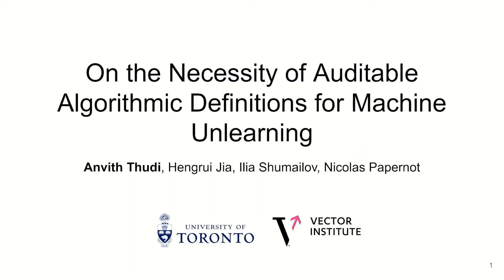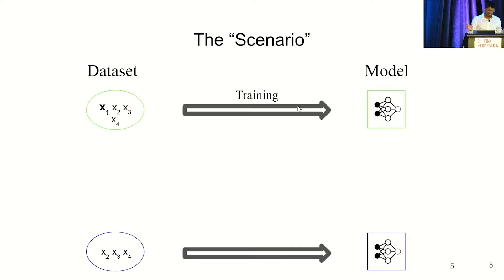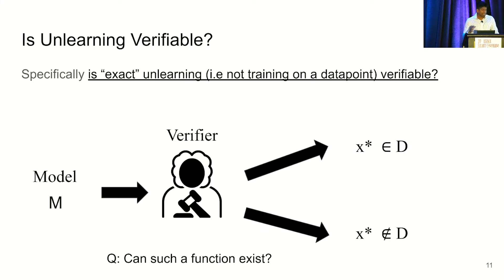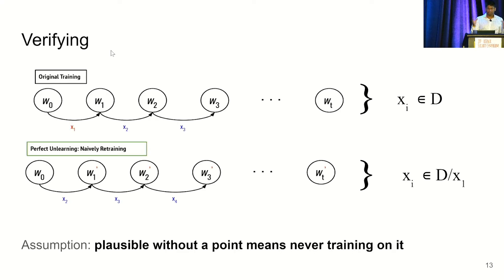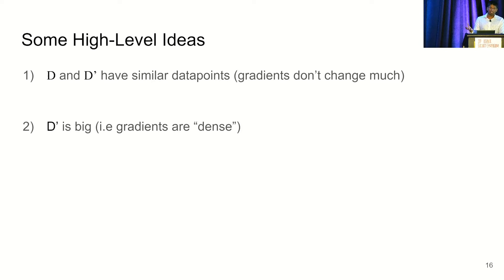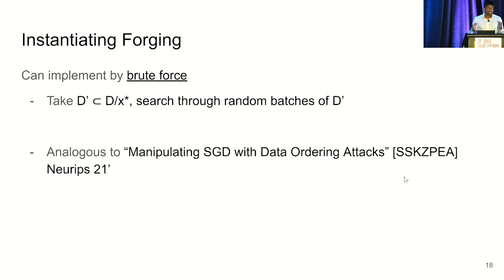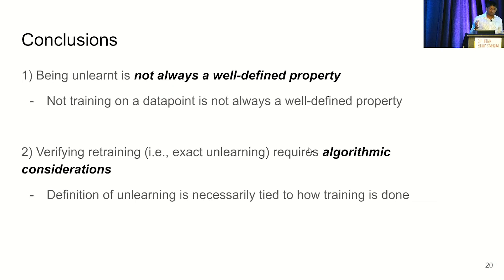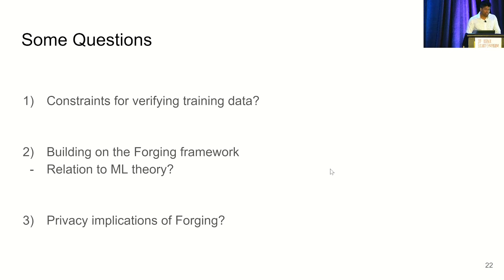USENIX Security '22 - On the Necessity of Auditable Algorithmic Definitions for Machine Unlearning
Anvith Thudi, Hengrui Jia, Ilia Shumailov, and Nicolas Papernot, University of Toronto and Vector Institute

Machine unlearning, i.e. having a model forget about some of its training data, has become increasingly more important as privacy legislation promotes variants of the right-to-be-forgotten. In the context of deep learning, approaches for machine unlearning are broadly categorized into two classes: exact unlearning methods, where an entity has formally removed the data point's impact on the model by retraining the model from scratch, and approximate unlearning, where an entity approximates the model parameters one would obtain by exact unlearning to save on compute costs. In this paper, we first show that the definition that underlies approximate unlearning, which seeks to prove the approximately unlearned model is close to an exactly retrained model, is incorrect because one can obtain the same model using different datasets. Thus one could unlearn without modifying the model at all. We then turn to exact unlearning approaches and ask how to verify their claims of unlearning. Our results show that even for a given training trajectory one cannot formally prove the absence of certain data points used during training. We thus conclude that unlearning is only well-defined at the algorithmic level, where an entity's only possible auditable claim to unlearning is that they used a particular algorithm designed to allow for external scrutiny during an audit.